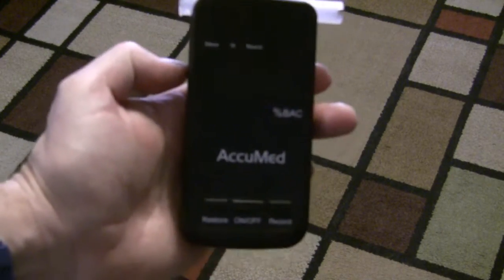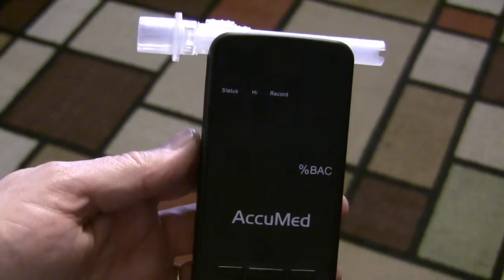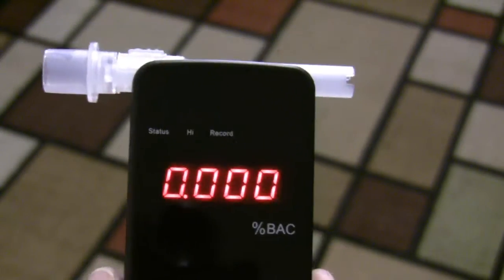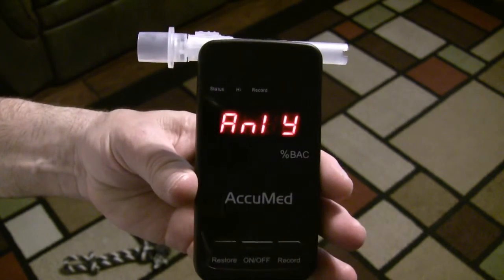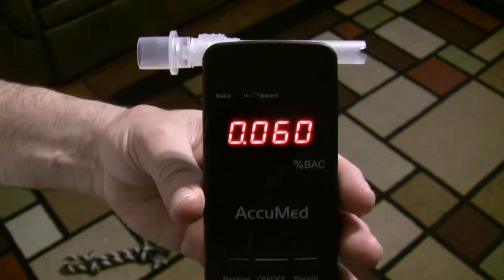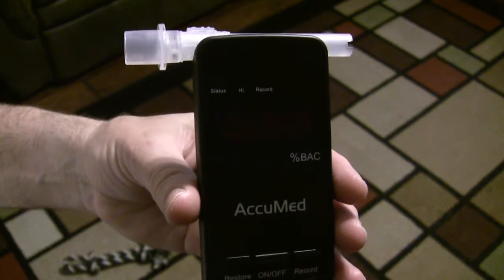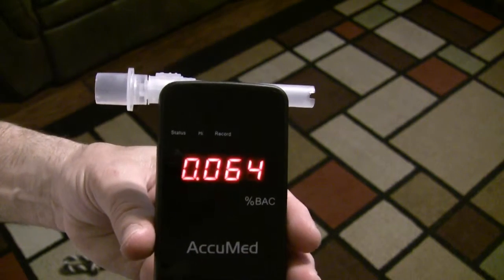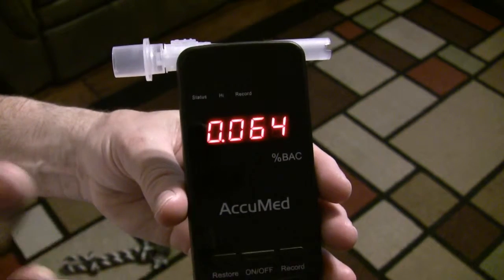Review and test of AccuMed breathalyzer (am I legal to drive....)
I tested the AccuMed breathalyzer going from no alcoholic drinks to 2 beers and a half of a margarita. Am I still legal to drive? We'll see